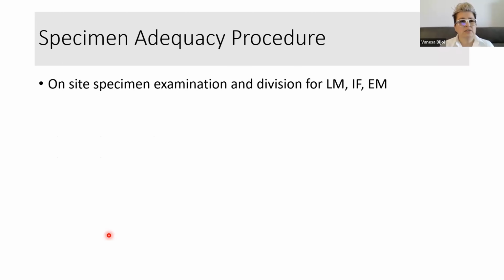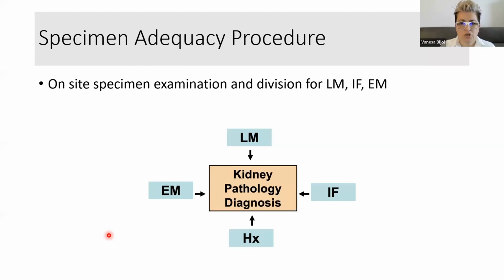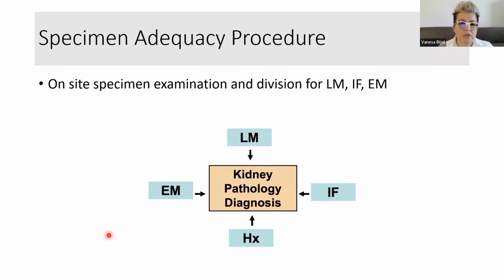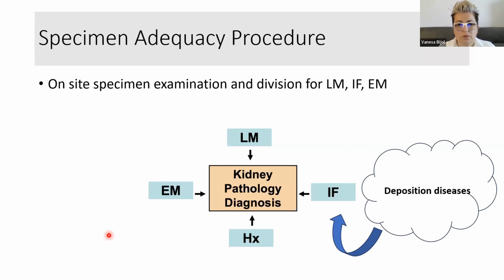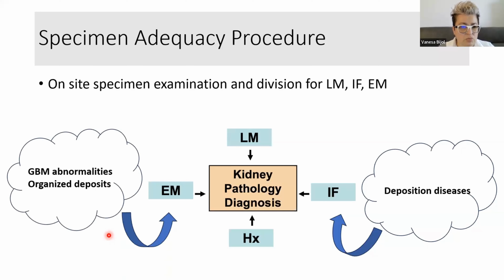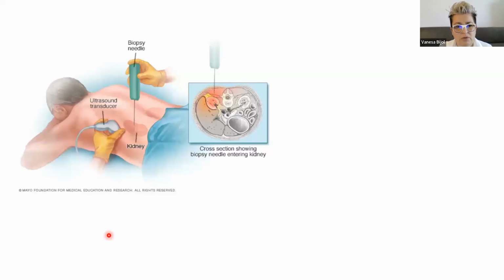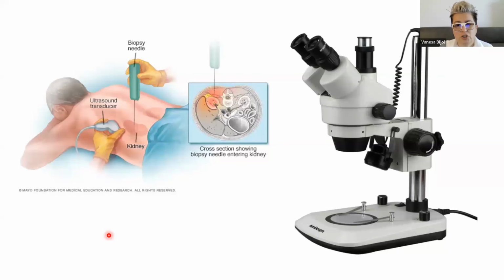The Kidney Biopsy: An introduction for nephrologists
Speaker:
Vanesa Bijol, MD
Professor of Pathology
Chief of Renal Pathology
Donald and Barbara Zucker School of Medicine Hofstra/Northwell

Mei Lin Bissonnette, MD, PhD, FRCPC
Clinical Associate Professor, University of British Columbia

Nicolas Kozakowski, MD
Medical University of Vienna, Department of Pathology, Vienna, Austria